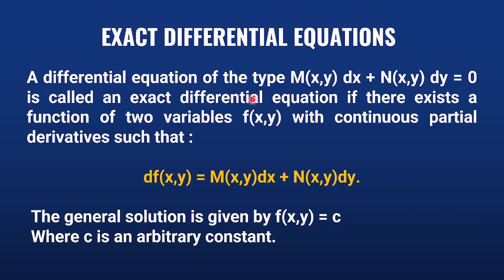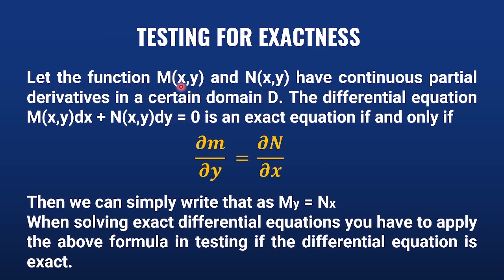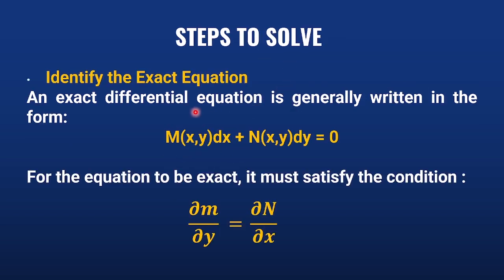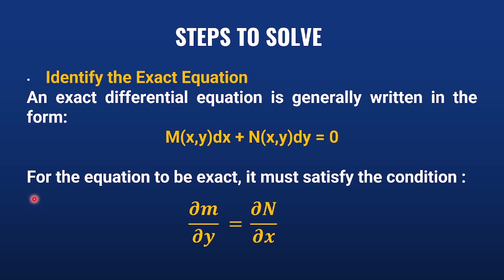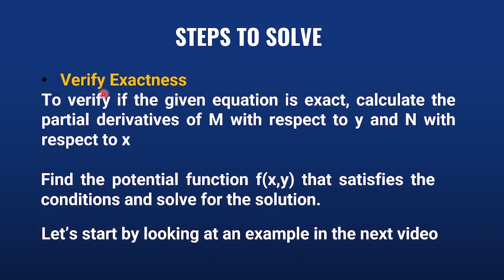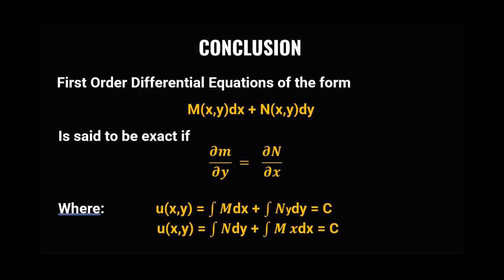Exact Differential Equations: Concepts, Applications, Problems & Solutions Explained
Welcome to our comprehensive tutorial on exact differential equations! In this video, we’ll dive deep into the concept of exact differential equations, a fundamental topic in calculus and differential equations.
We’ll start by explaining what exact differential equations are, breaking down the exactness condition and showing how it ensures the equation can be solved using potential functions. You’ll learn the step-by-step process for verifying exactness, finding the potential function, and solving for the general solution.

From there, we’ll work through detailed examples, demonstrating how to apply these concepts to solve exact differential equations. Along the way, we’ll address common challenges, such as verifying exactness and integrating correctly, and provide practical tips to help you overcome them.
By the end of this video, you’ll have a clear understanding of exact differential equations and the confidence to solve them effectively in both academic and real-world contexts. This tutorial is packed with explanations, and actionable steps to help you master this essential topic in mathematics.